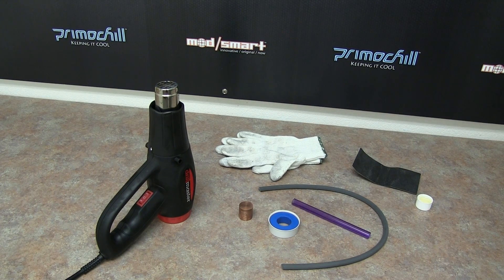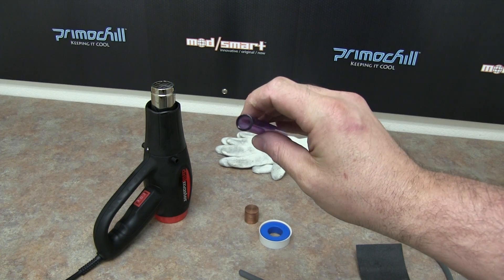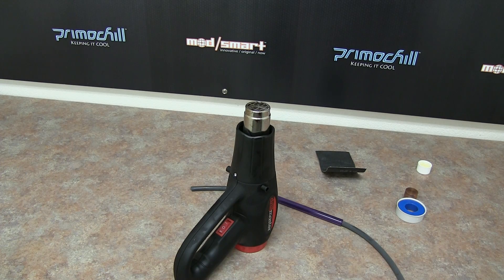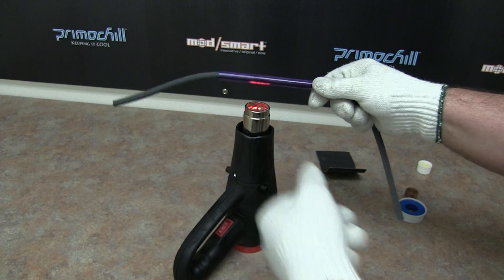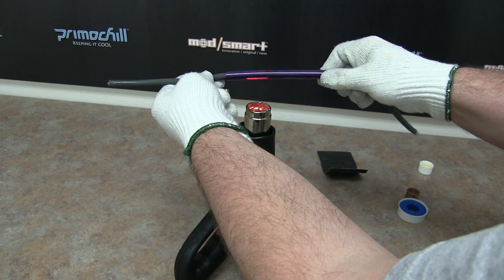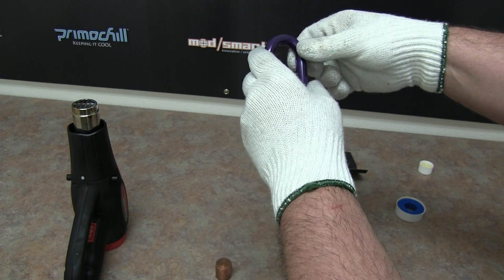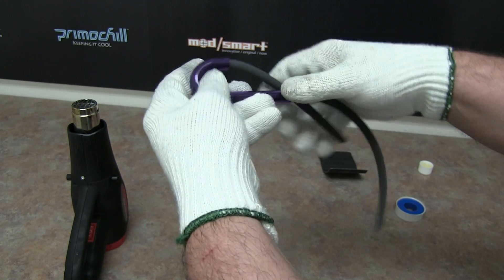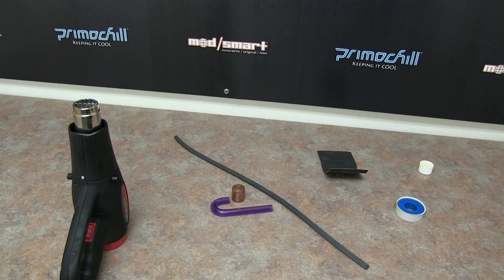PrimoChilll 1/2" Rigid Acrylic Tube - How to acrylic bending !! PART 1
Short little how to video on bending PrimoChilll 1/2" Rigid Acrylic Tube in to a 1 inch "U" shape for rigid water cooling projects.

Tube is 3/8" ID by 1/2" OD Acrylic (PMMA)

Sorry for the barking dog, did not want to re-shoot because of that.